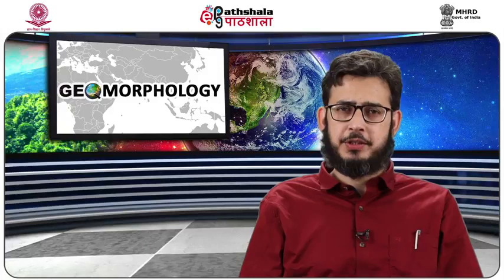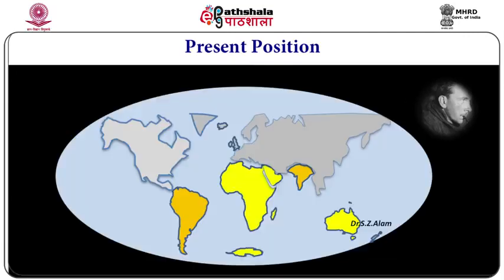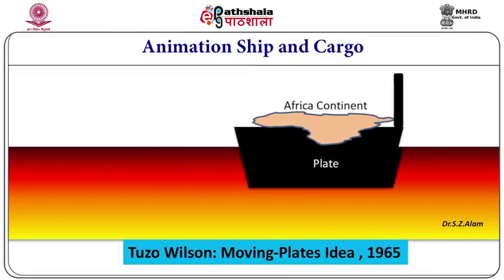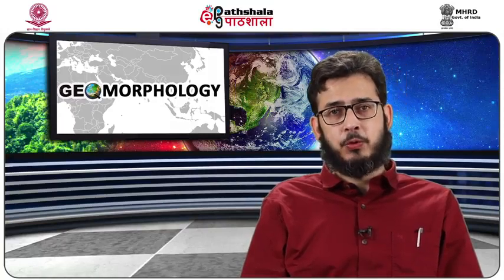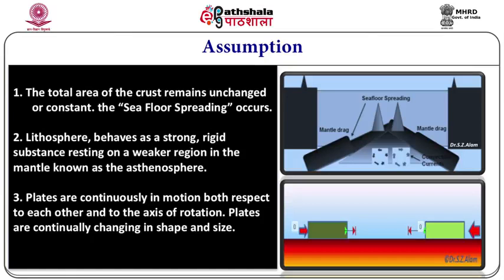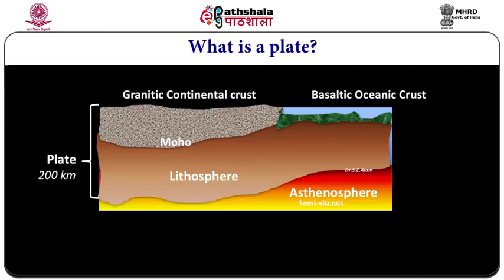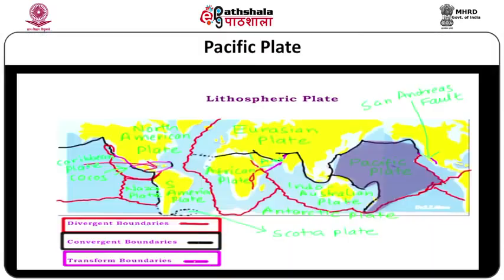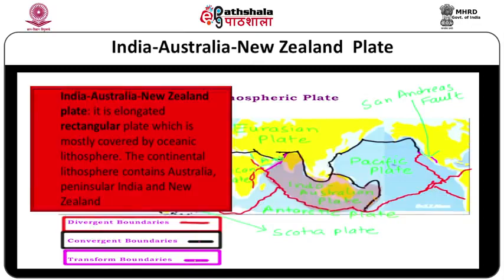PLATE TECHQNE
Subject: Geography
Paper: Geomorphology